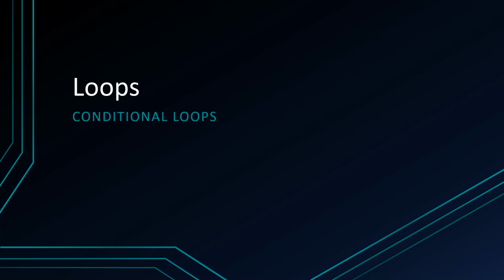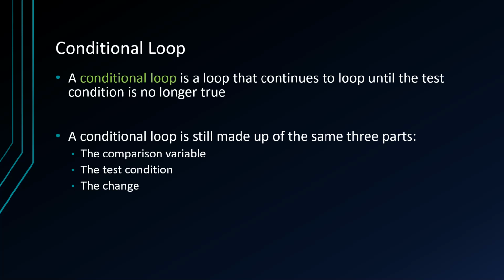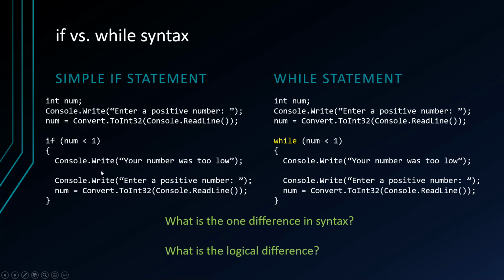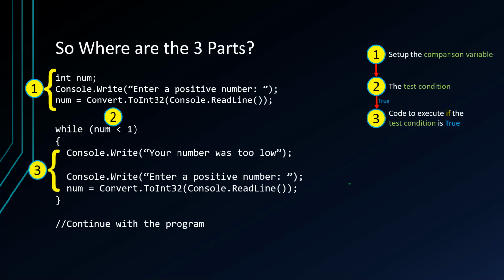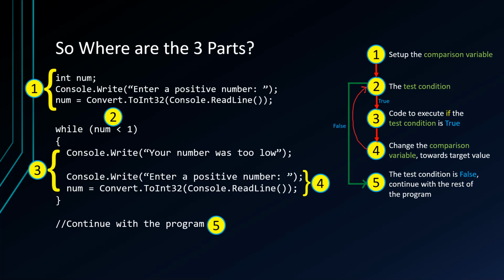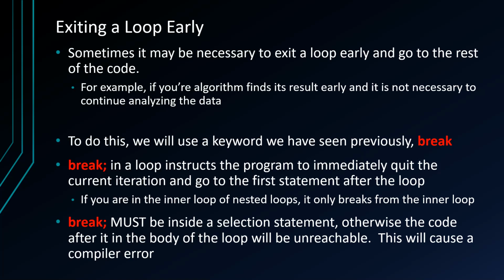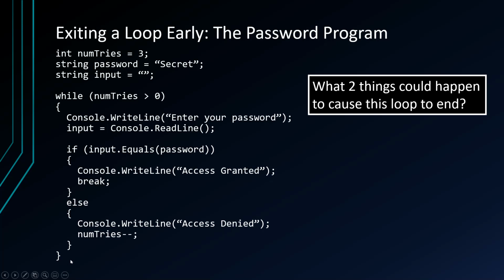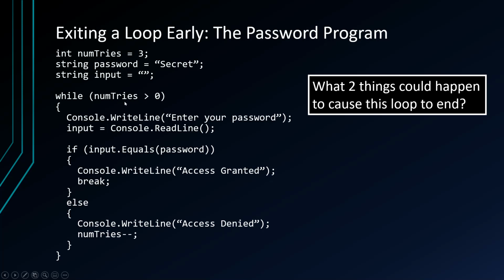ICS3 - 5.3 Conditional Loops